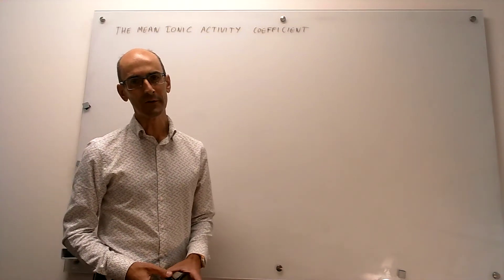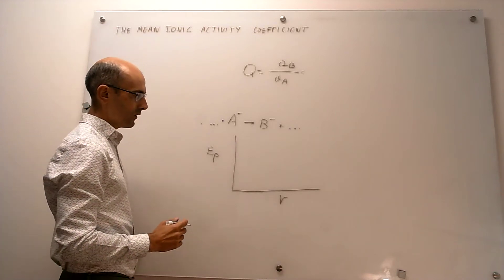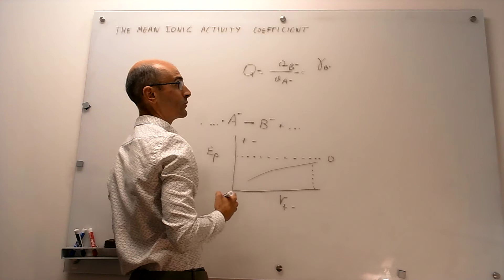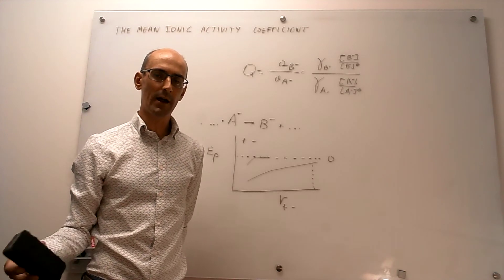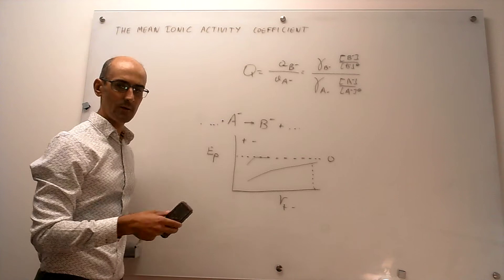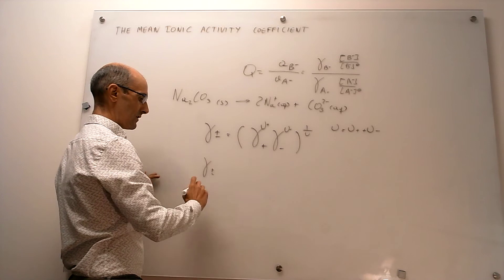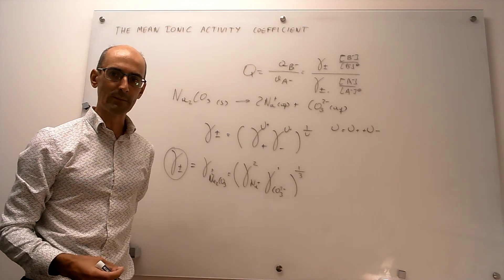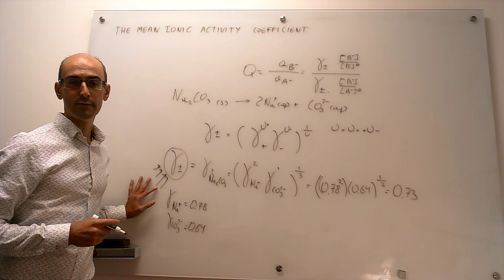The mean ionic activity coefficient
This video introduces the concept fo the mean ionic activity coefficient